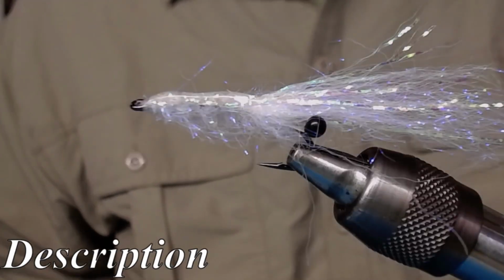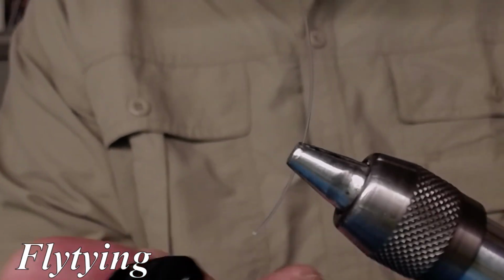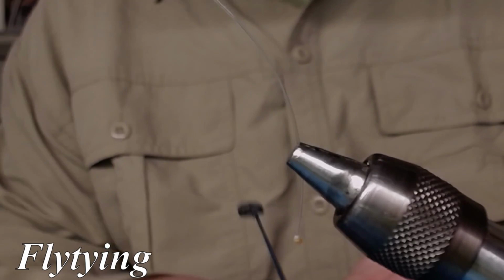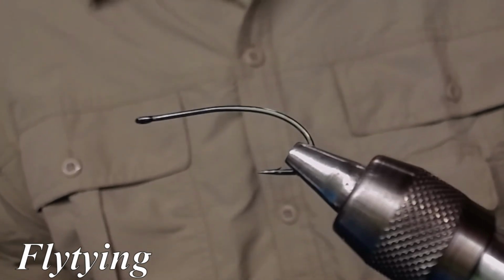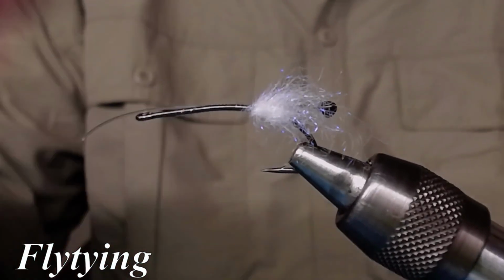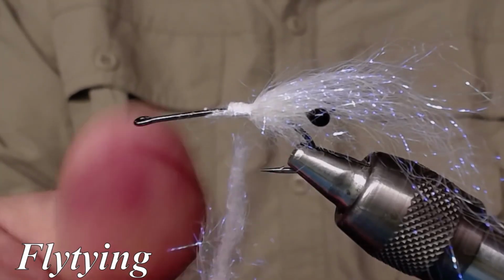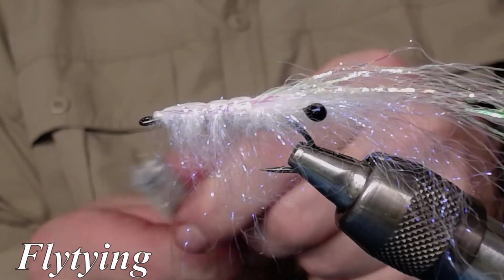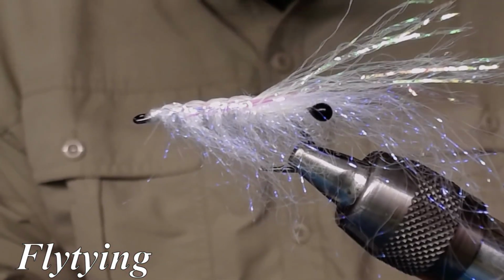Glass shrimp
Fly Tying Made Easy